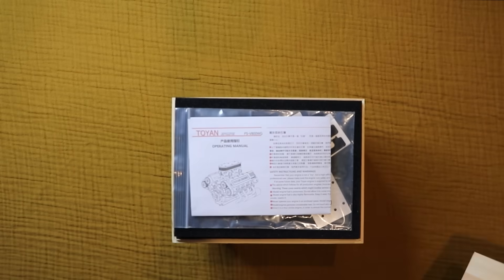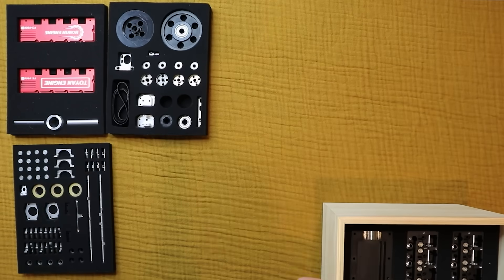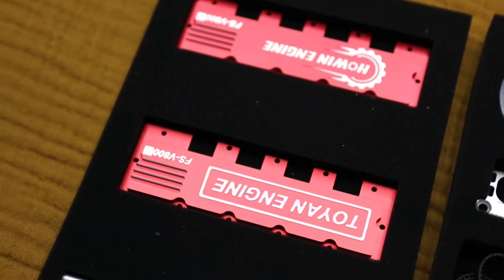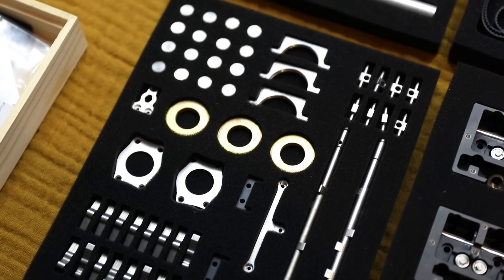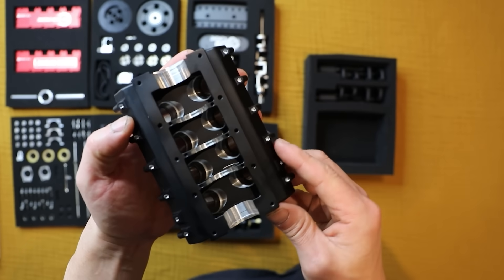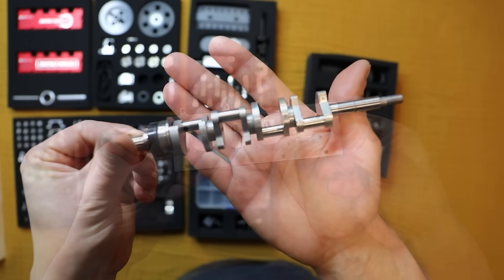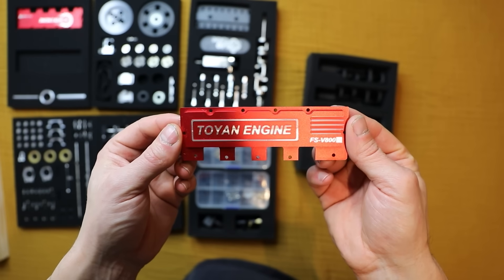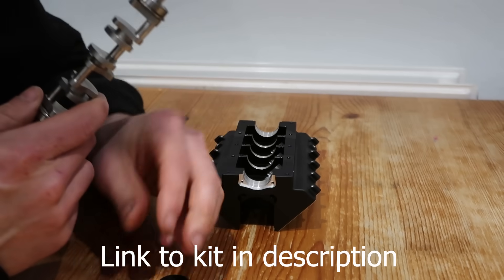Miniature Model V8 Engine Runs On Petrol, Not Nitro! Or Does It?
Everyone loves a miniature V8 engine.

Tittok: @stirlingkitforu